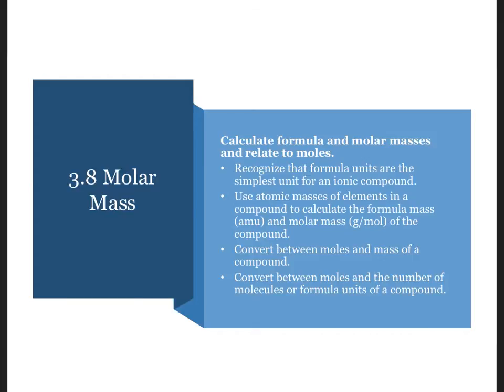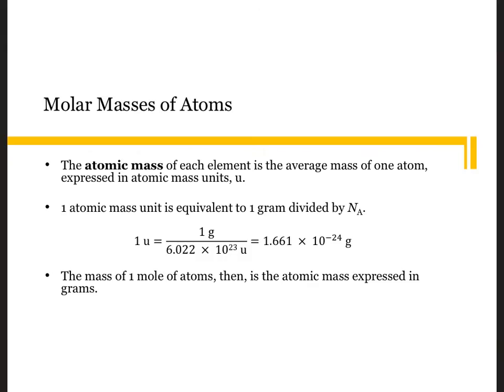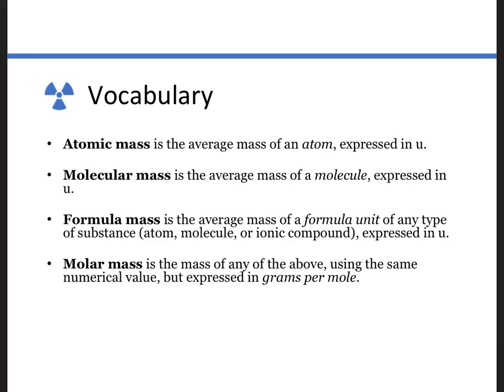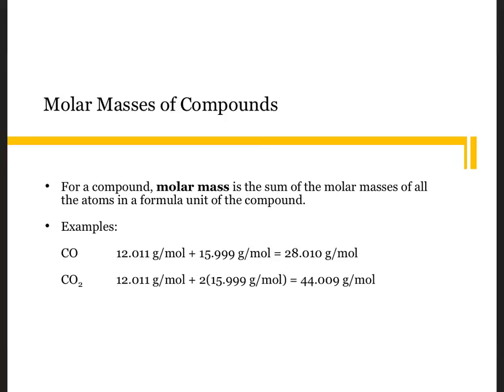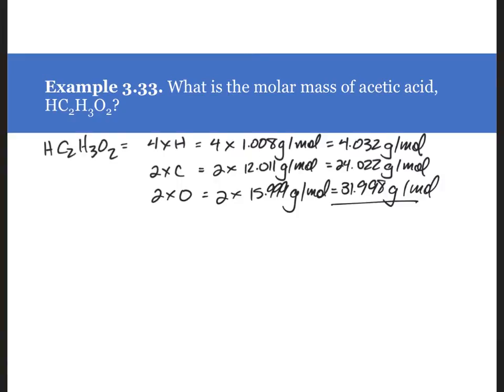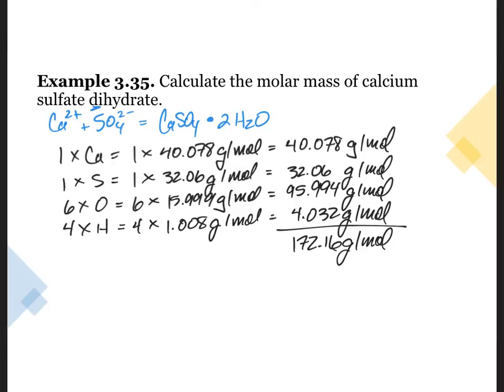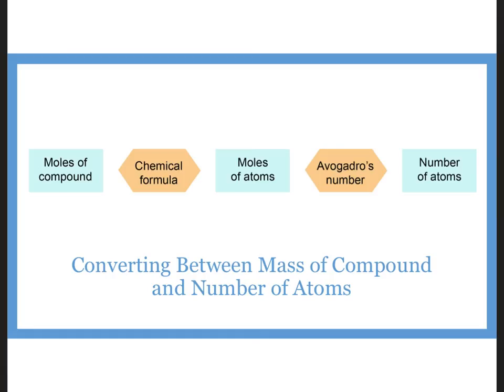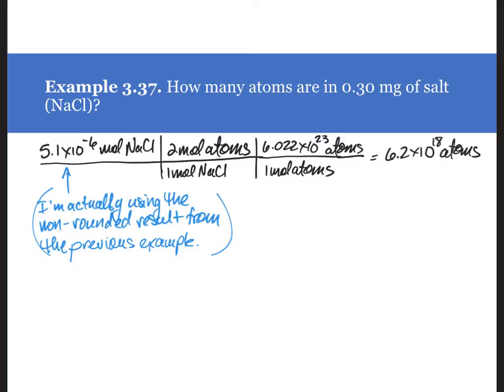CHE 109 IGC Chapter 03-08 Molar Mass